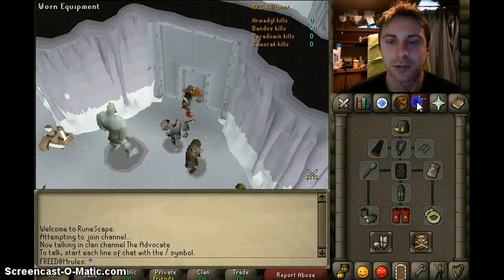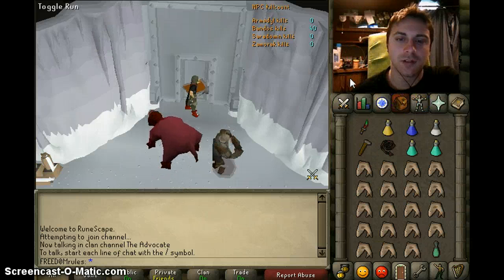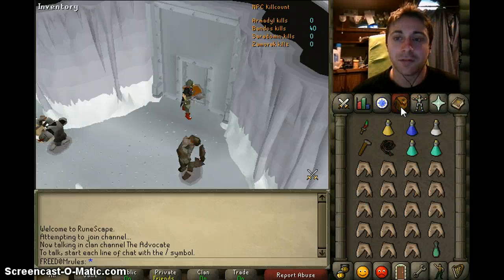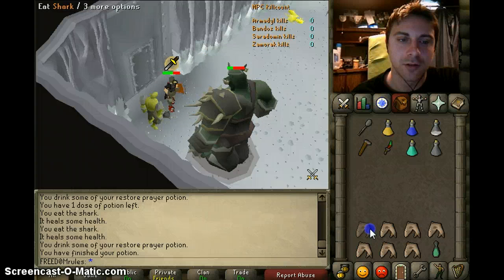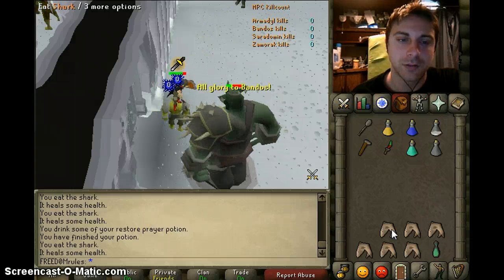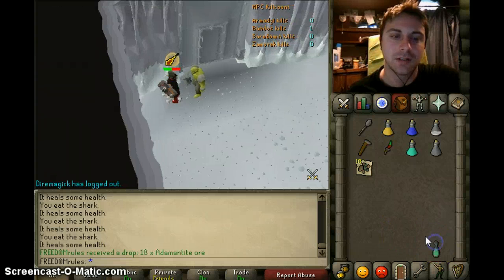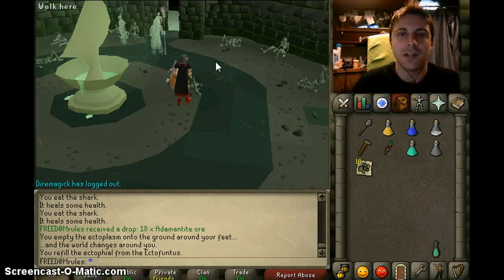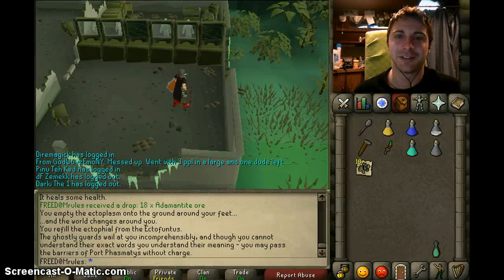Another way to attempt Bandos boss solo on 07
Going to try to keep doing this when I am bored until I get a good drop.